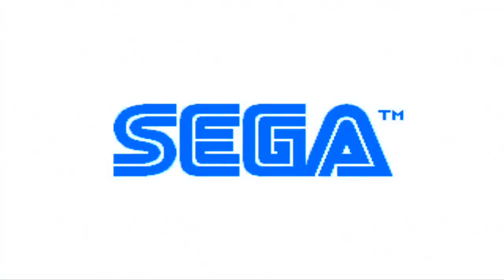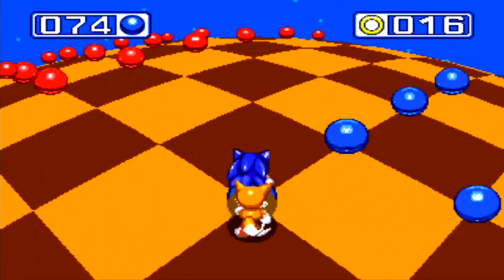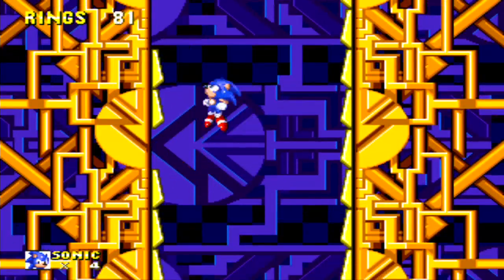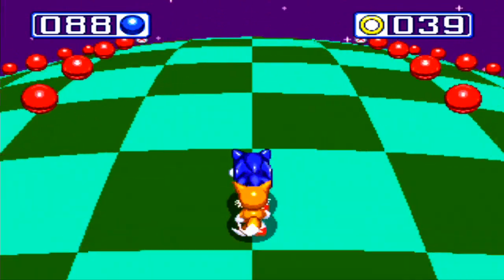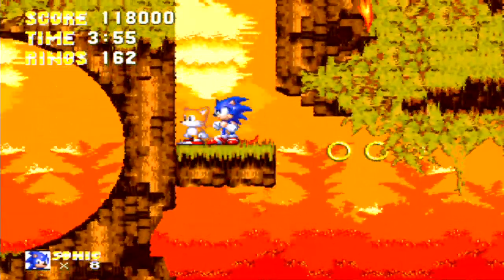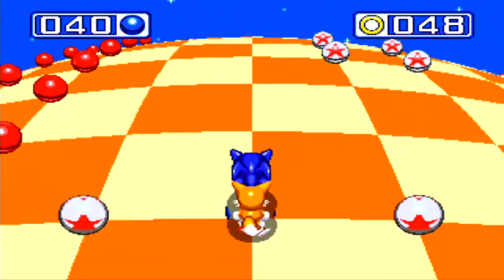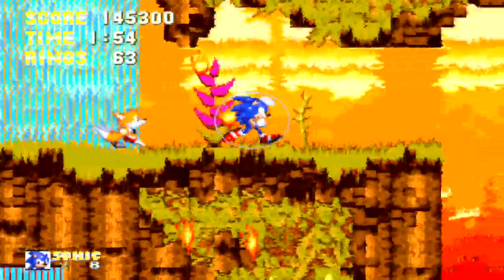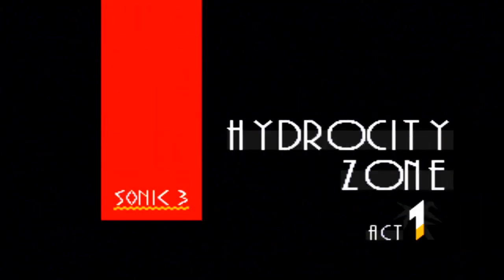lets play sonic the hedgehog 3: part 1: Angel Island Zone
In this video I run through Angel Island